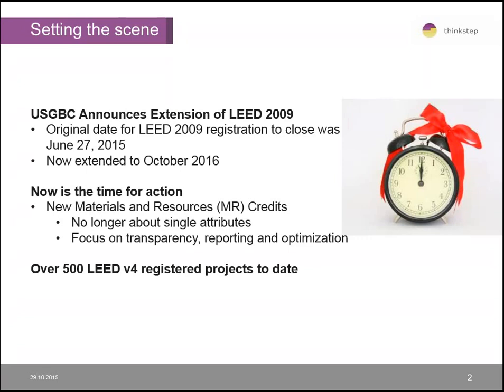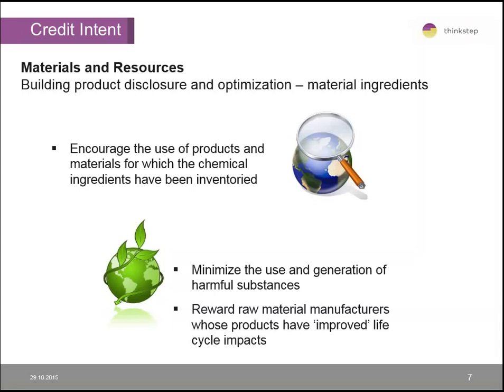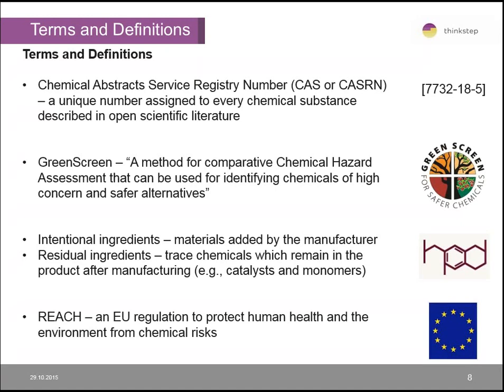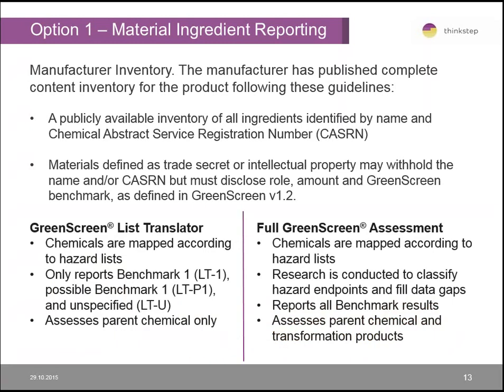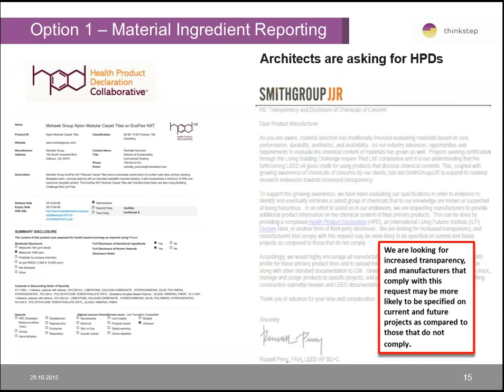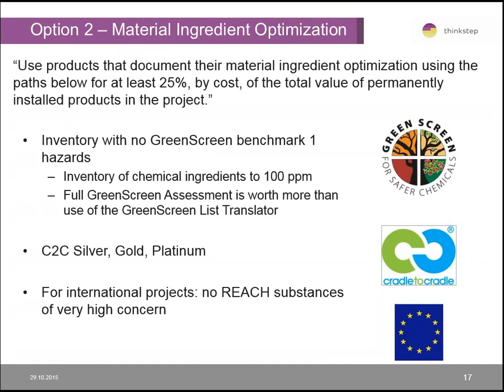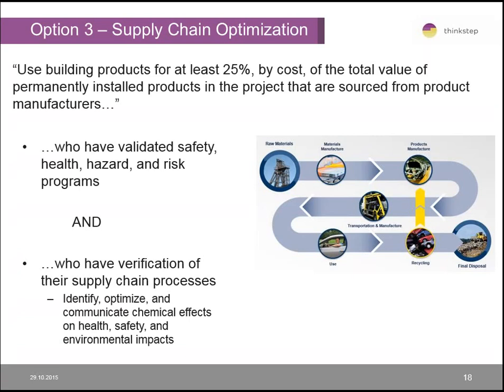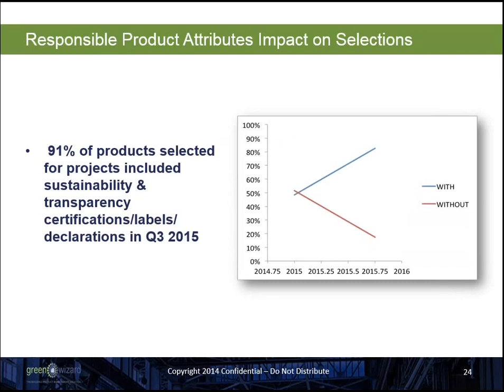Mastering the LEED v4 MR Credits for Product Manufacturers - Material Ingredients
Recorded on: Thursday, October 29th @ 1:00 on EDT